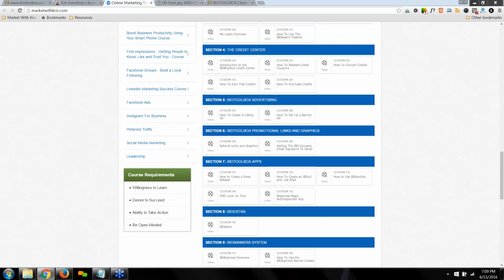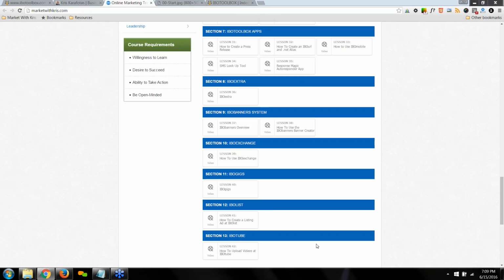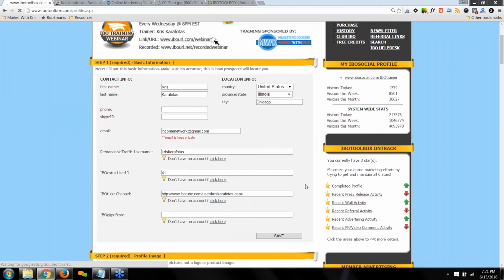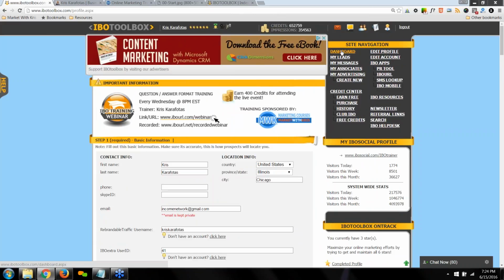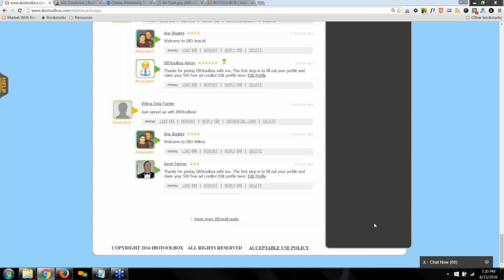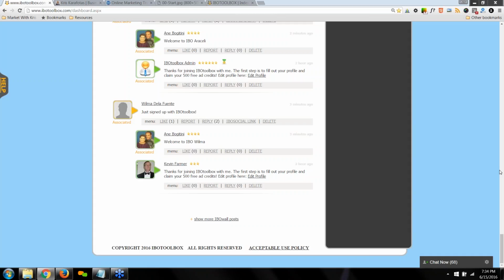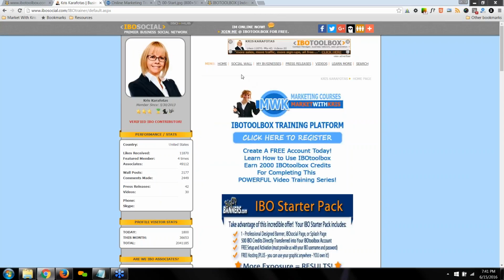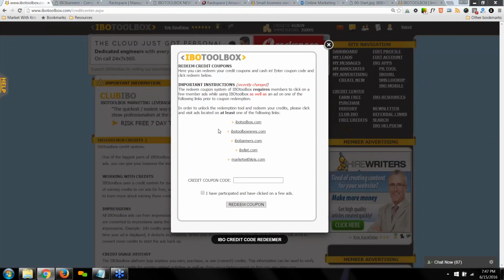2016 06 15 19 00 IBOtoolbox Wednesday Training Webinar